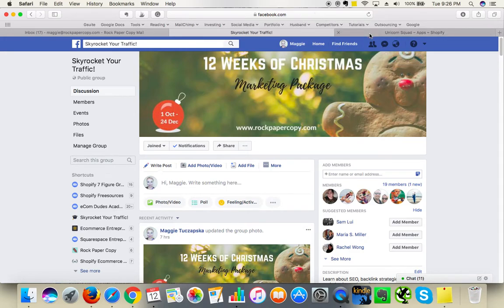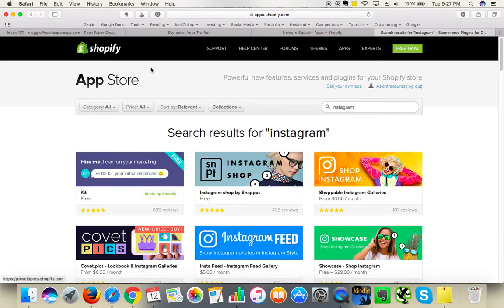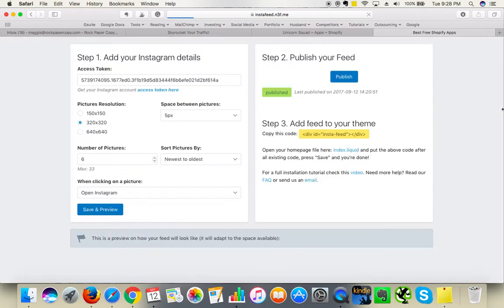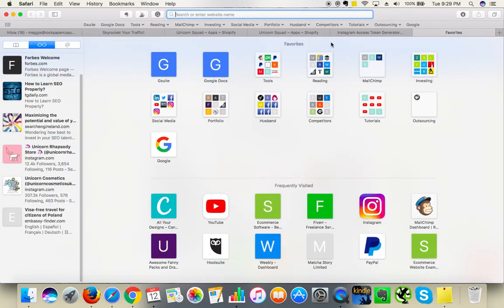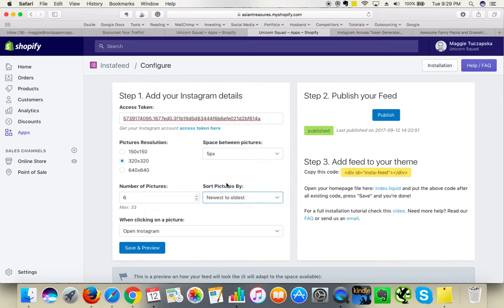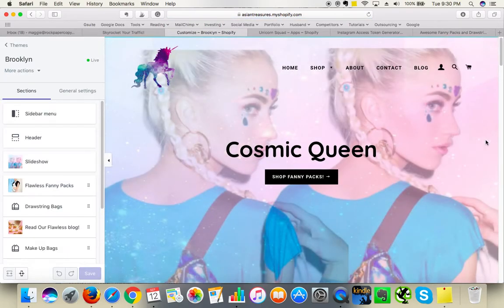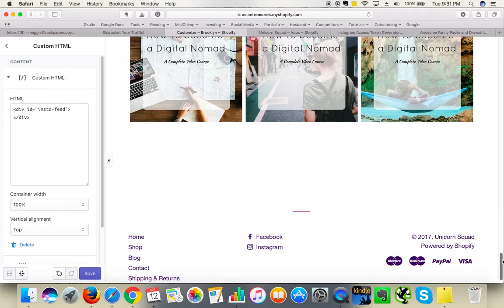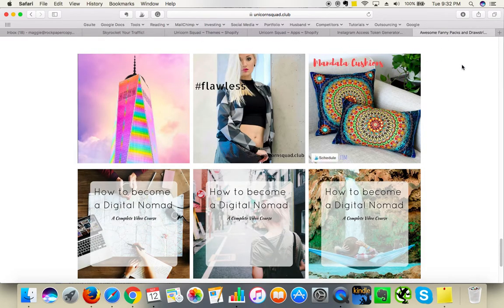How to Add Instagram Feed to your Shopify Store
How to add Instagram feed to your Shopify store. Video by Rock Paper Copy